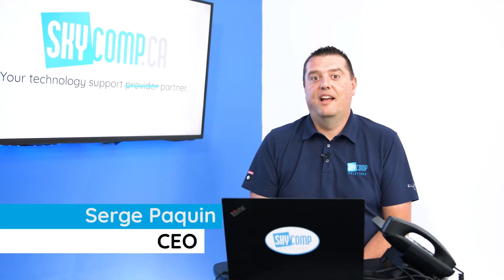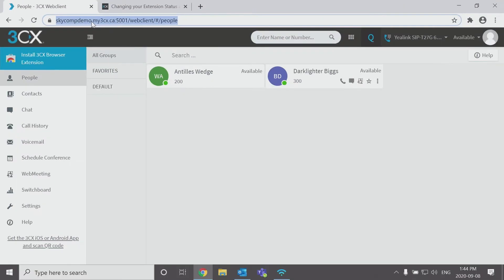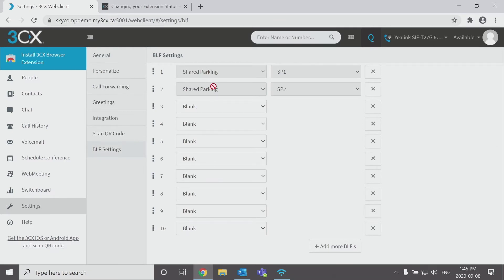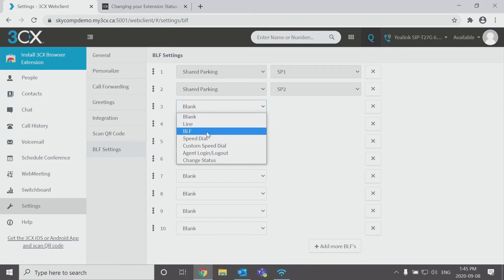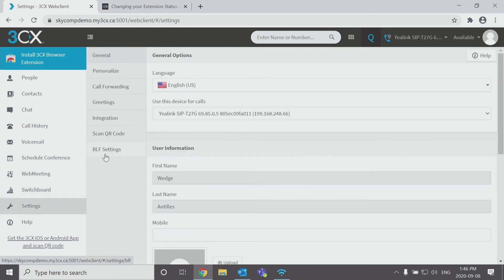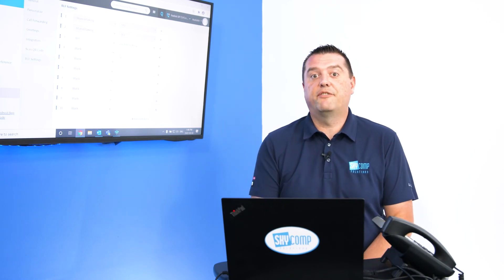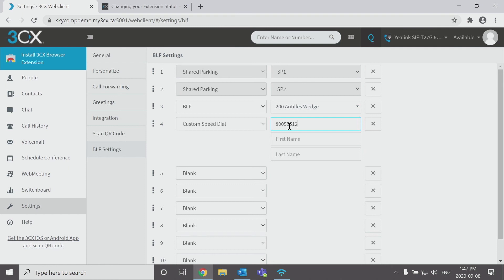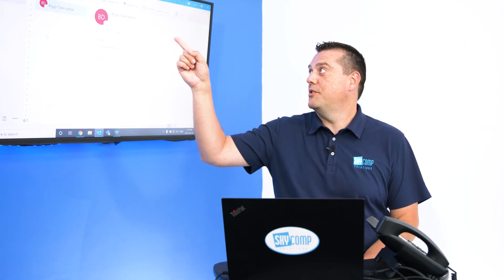Setting Up Custom Shortcut Keys with 3CX - Solving Technology - EP. 13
Making it easy to setup a custom shortcut on your phone device. Lots of blank buttons on your phone? Don't know what to do with them? Serge explains many options with 3CX.